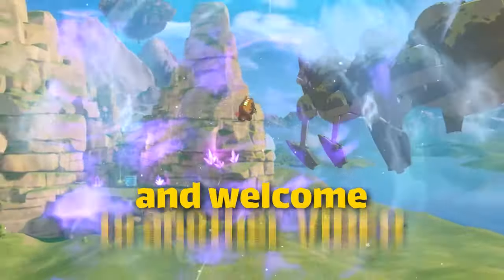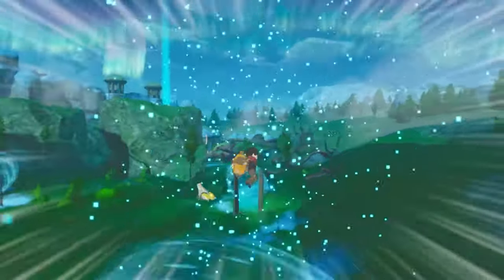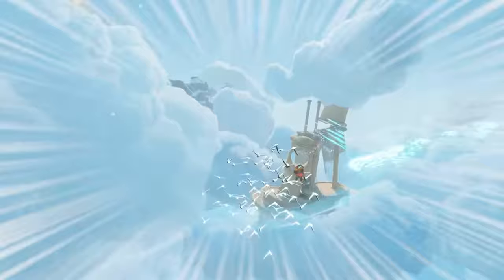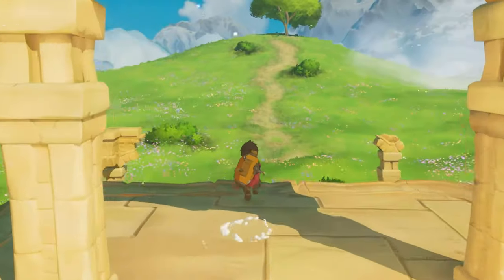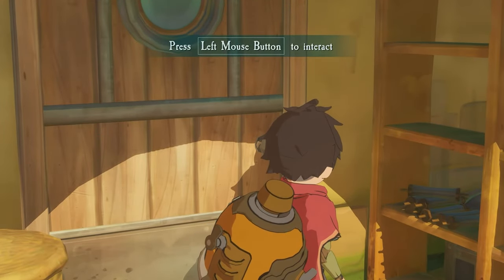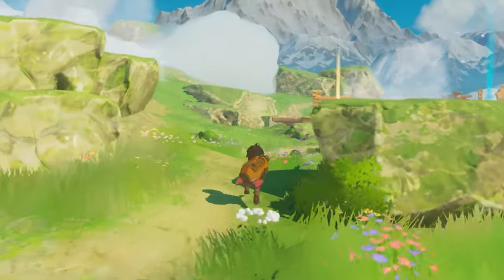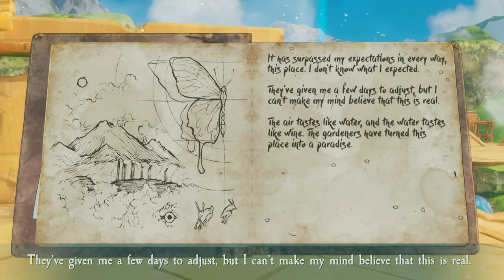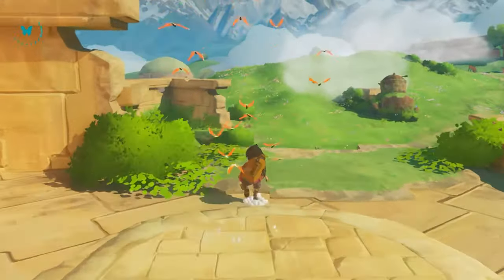Europa Review: A Beautiful World... with Rough Edges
Let’s face it: Earth is doomed, and if we ever need a new home, Jupiter’s moon Europa seems like a top contender. Or at least, that’s what NASA says. But what if I told you Europa is already terraformed, blooming with lush greenery, and teeming with cute animals? Sounds perfect, right? Well, that’s the dream Europa, the latest indie title, tries to sell. But does it deliver on its promise of a serene, exploration-focused adventure, or is it a bit too floaty for its own good? Let’s dive in and find out.